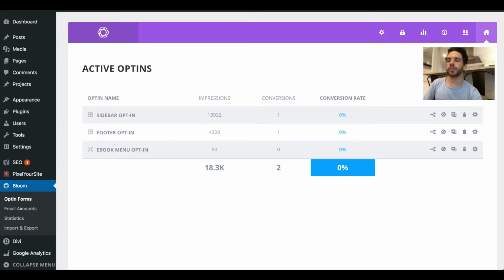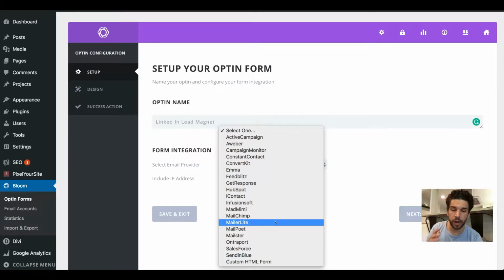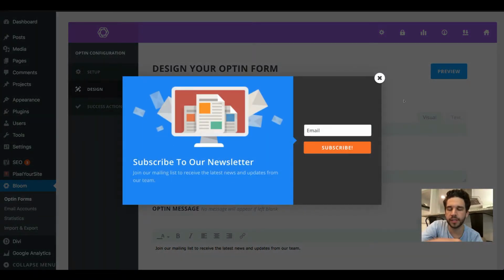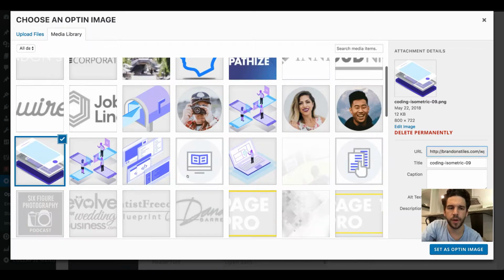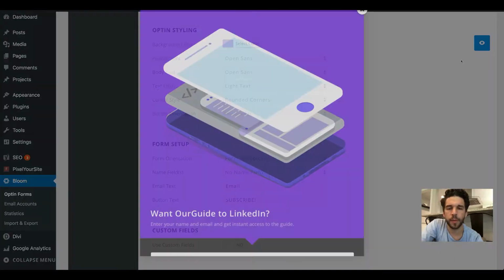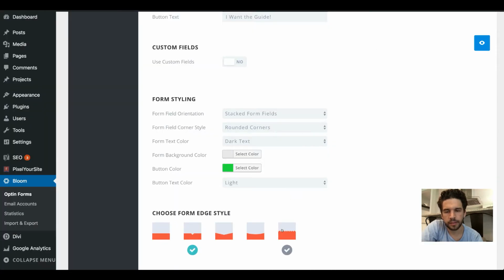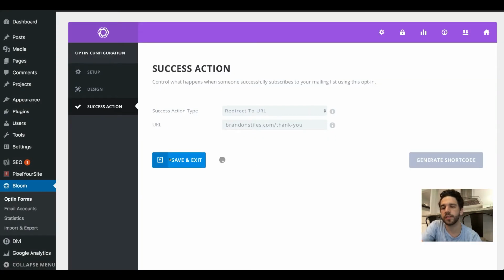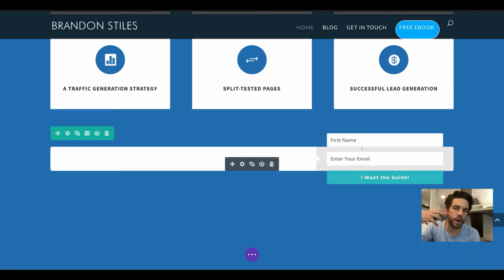How to Setup the BLOOM PLUGIN (Add Opt-Ins to Your Website in 2 Minutes!)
Elegant Theme's Bloom plugin RULES.

It's the quickest & easiest way to add opt-ins to your business website.

It offers pop-ups, inline opt-ins, widget opt-ins... pretty much whatever you need.

The opt-in forms are also highly customizable, so you can make them look however you want.

The Bloom plugin also offers stats, so you can track just how well your opt-ins are doing on your website as well.

Want to know the best part? It's FREE with your Elegant Themes subscription.

Check out this video for a step-by-step tutorial on how to setup, design, and implement your first opt-in on your website using the Bloom plugin.

If you want to learn more about Bloom (and the Divi Wordpress theme it was built for) check it out here: